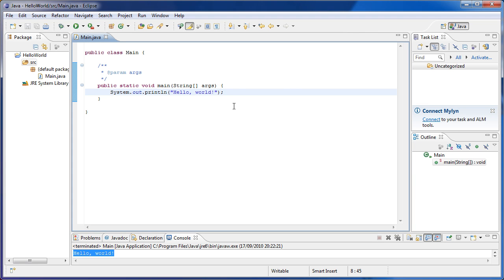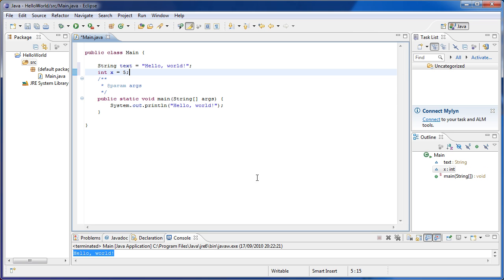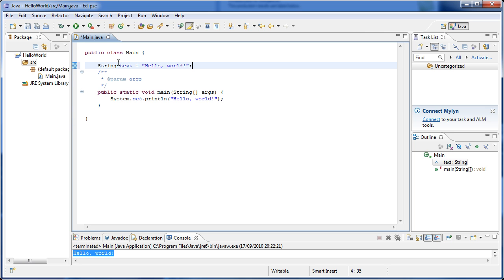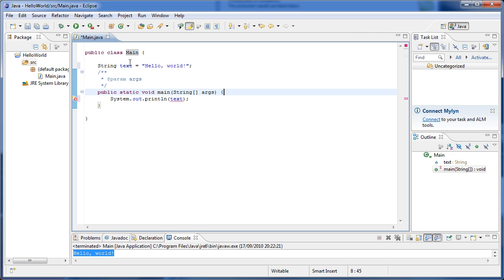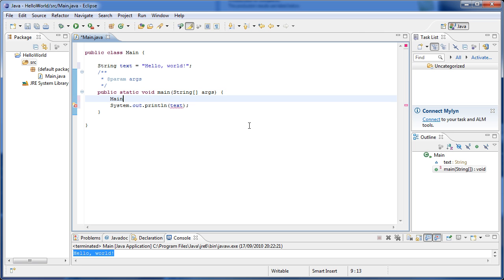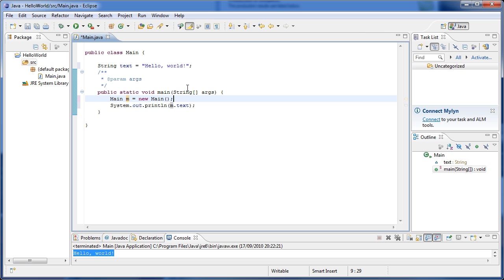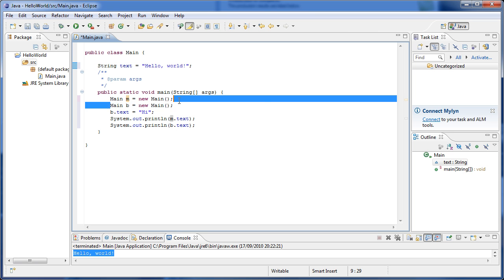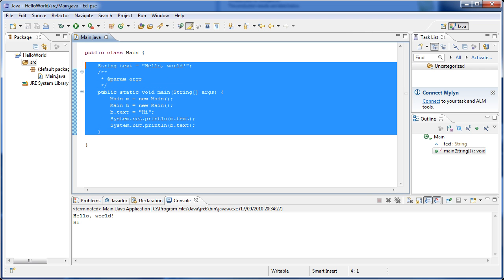Java Programming -- 2 -- Basic Java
In this tutorial we expand on the basics of Java and what some keywords mean.